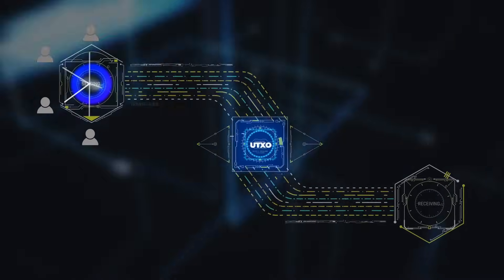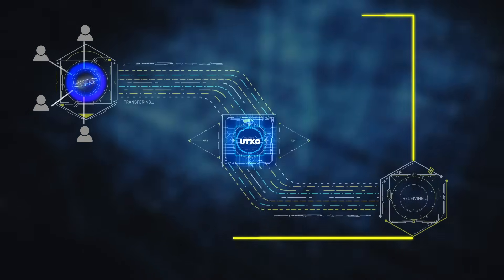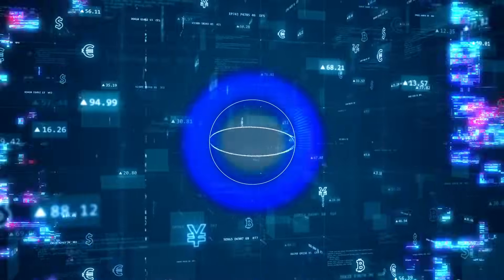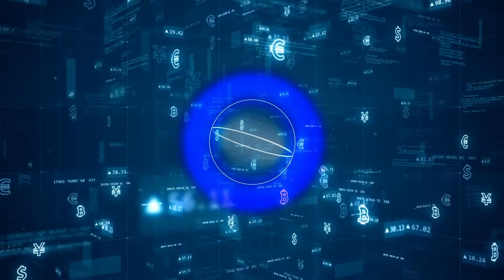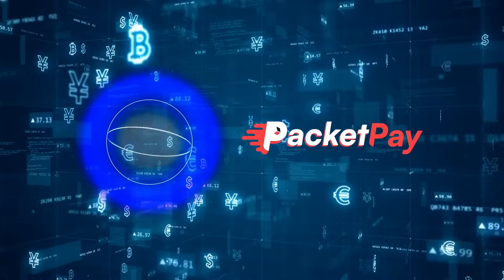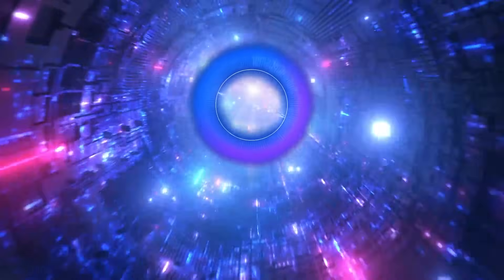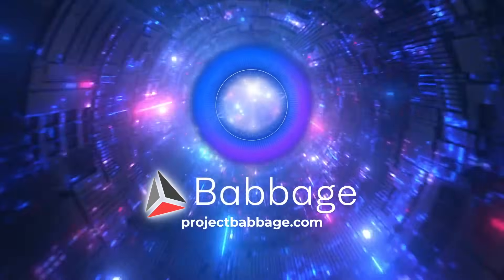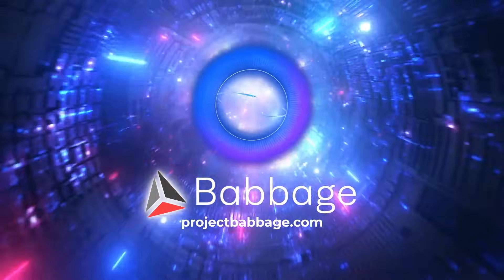What are Confederacy Lookup Services | Bitcoin Overlay Networks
🔍 Welcome to our latest video where we delve into the intricacies of Confederacy Lookup Services, the backbone of efficient Unspent Transaction Output (UTXO) retrieval within specific topics! 🌐✨

In this insightful exploration, we uncover how Confederacy lookup services play a pivotal role in locating and retrieving specific UTXOs based on user-submitted queries. These services act as dynamic data management reservoirs, harnessing the power of UTXO events to construct elaborate data stores, subsequently utilised for indexing and parsing UTXO data.

Editor’s note: This video focuses on the team at Project Babbage (a key partner of BSV Blockchain) and their BSV applications. Please note that it is not necessarily representative of the viewpoints or terminology used by BSV Blockchain or its team members.

🚀 Key Highlights:

• 🔄 Reactivity to UTXO Events: Learn how lookup services respond to both entries and exits within a particular topic, dynamically updating their data stores.

• 🗃️ Custom Datastore Construction: Discover the intricacies of the custom datastore tailored to each service's unique requirements, applying deep analytical and indexing methodologies for data interpretation.

• 🔍 Query Response Mechanism: Understand how lookup services use search queries to perform efficient datastore searches and respond with standardised BRC-36 formatted outputs containing relevant UTXOs.

• 🌐 Overlay Network Compatibility: Explore how lookup services independently decide their datastore organisation and search algorithms to align with the specified overlay network protocol.

🤑 Monetisation Opportunities with PacketPay: Confederacy hosts have the chance to monetise their lookup services using PacketPay, a robust base-layer monetisation system. Witness how hosts can establish flexible fee models, receiving compensation from users for data access and even compensating other nodes for data synchronisation. The PacketPay system offers unparalleled flexibility, allowing for unique and profitable monetisation strategies tailored per Confederacy node.

👁️‍🗨️ Don't miss out on the cutting-edge advancements within the Confederacy ecosystem! Watch now to unravel the secrets behind efficient UTXO data management and monetisation strategies with Confederacy Lookup Services! 🌐🔗